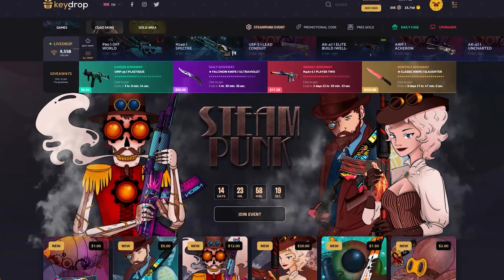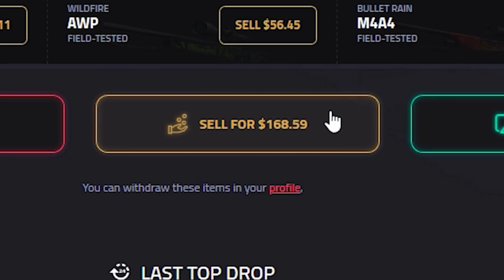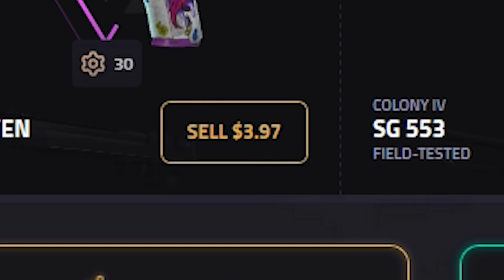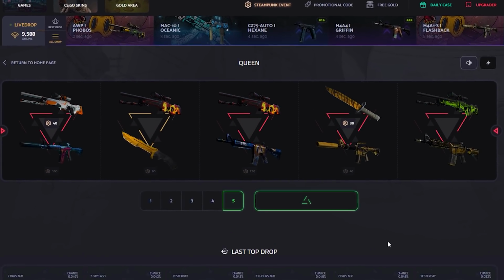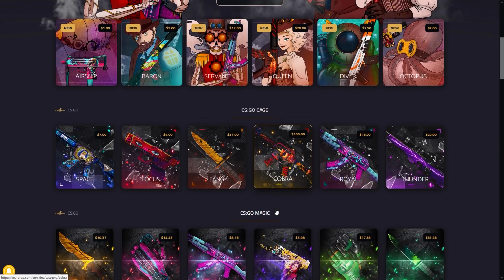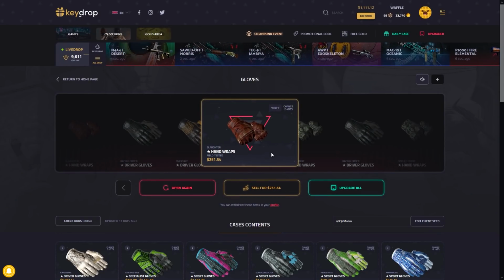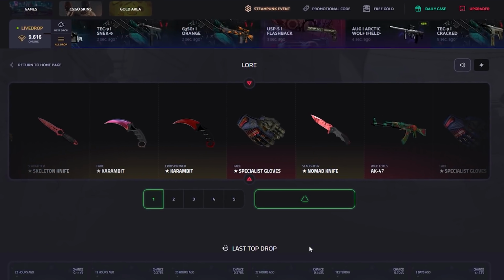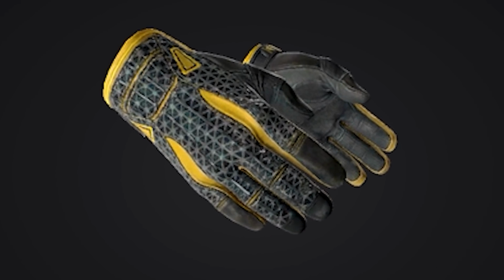KEYDROP CASE OPENING